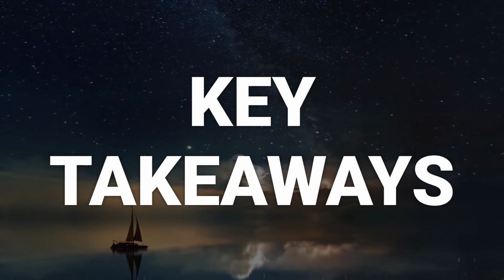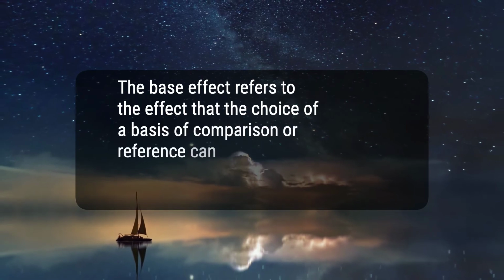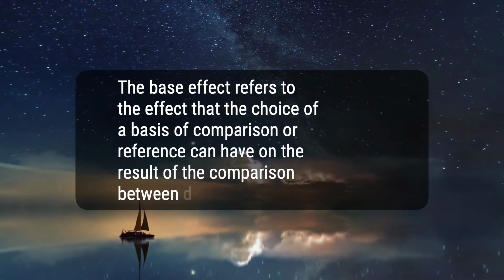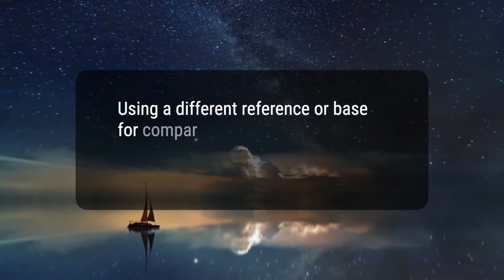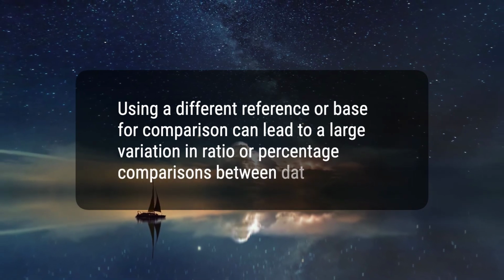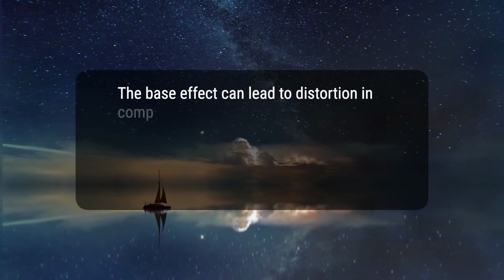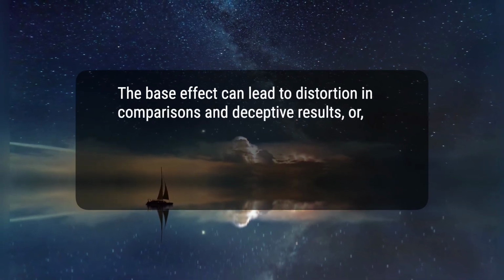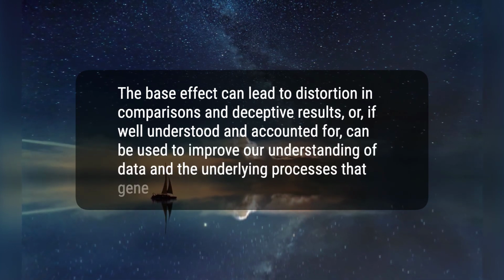What Is the Base Effect? Definition and How Comparison Works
The base effect refers to the effect that choosing a different reference point for a comparison between two data points can have on the result of the comparison. It often involves the use of a ratio or index value, and can lead to distorted comparisons if not well understood. An inappropriate basis for comparison can lead to deceptive results, but if well understood and accounted for, the base effect can improve our understanding of data.
bc56